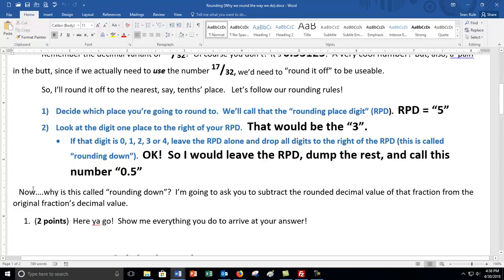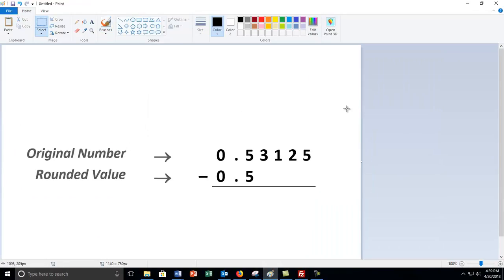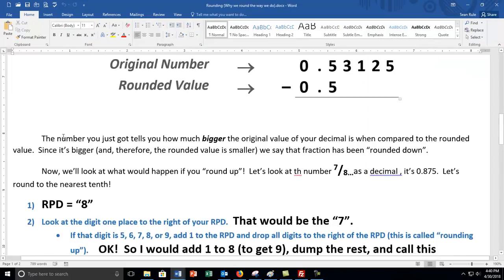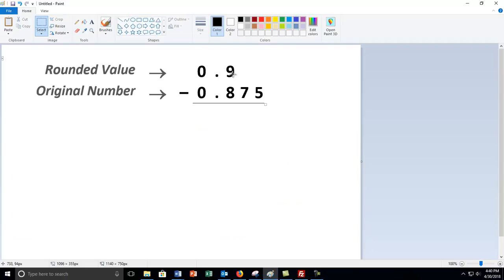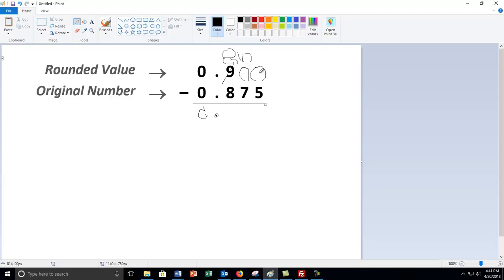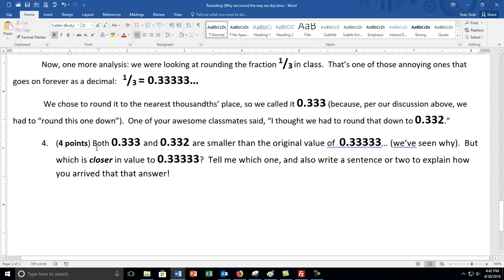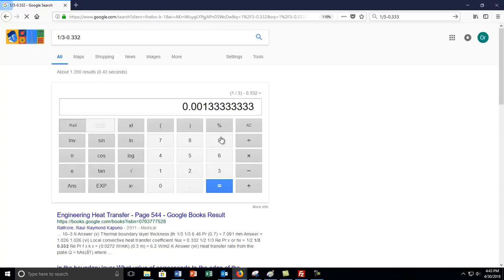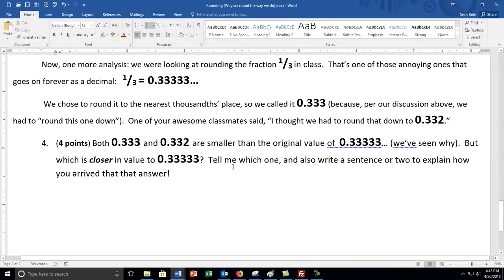The One About Rounding Rules!